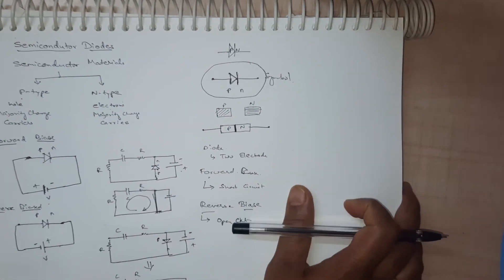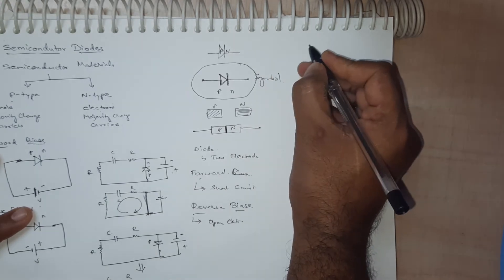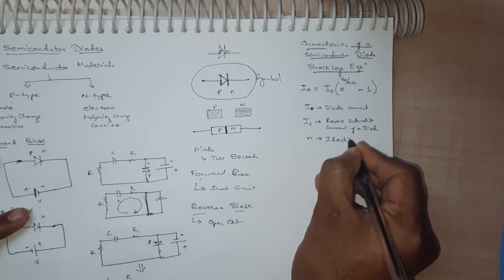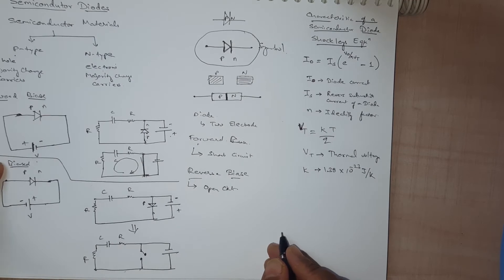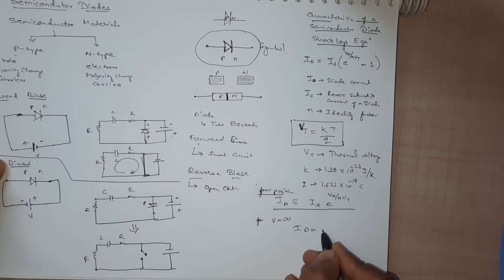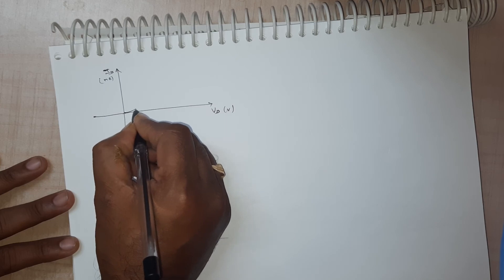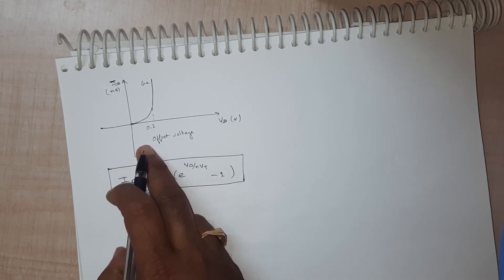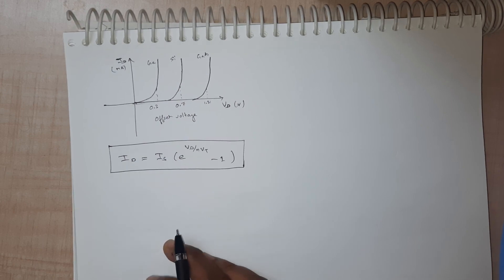Preparing for an interview Part-7 (Electronics Embedded Hardware Design) Semiconductor Diodes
There is so much information online but if you don't know what to read and how to prepare for an Interview then you can buy my ebook.

This ebook is an "one stop shopping" for all the necessary topics required and majorly asked during an Interview for Embedded hardware design Job.

Below is link to buy the ebook.